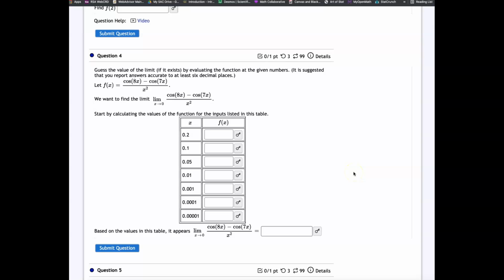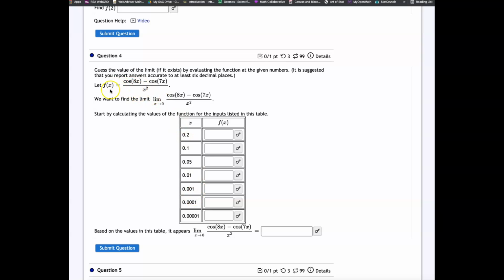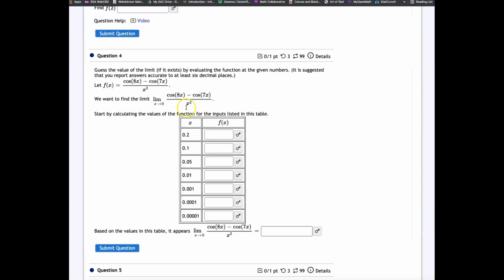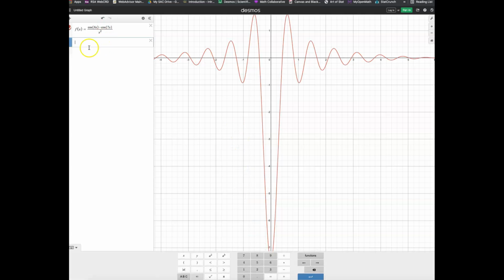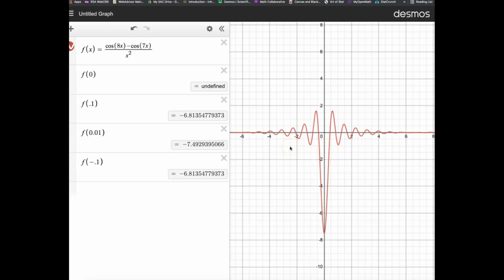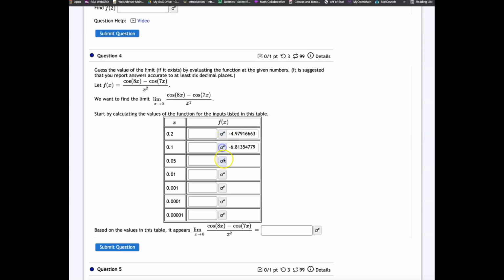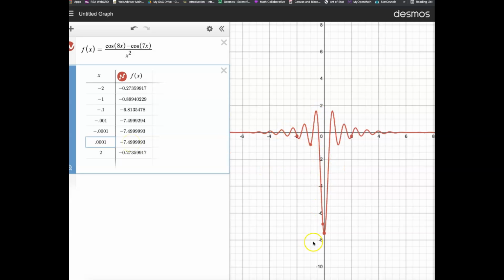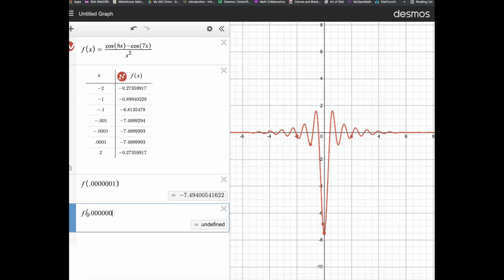Math 180 Using Desmos to Evaluate a Limit